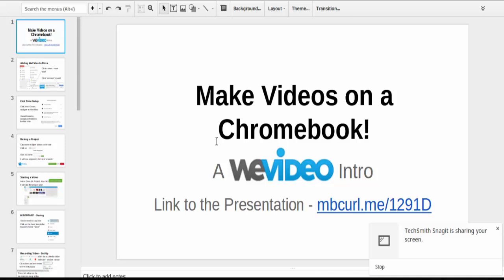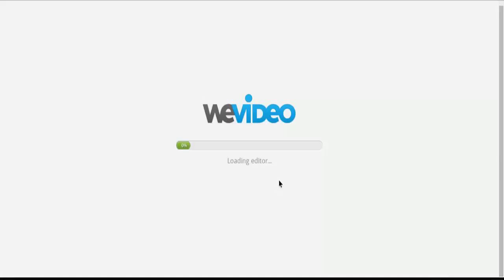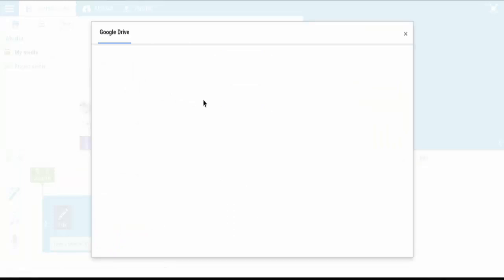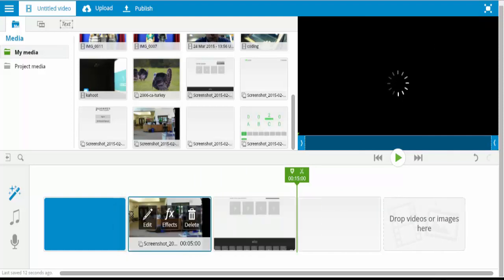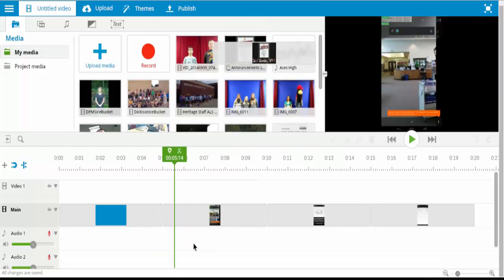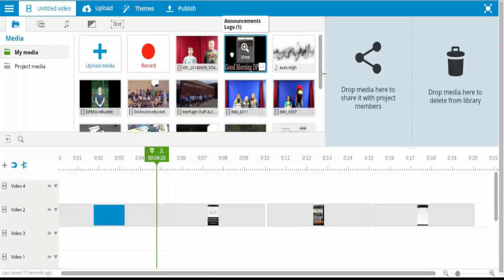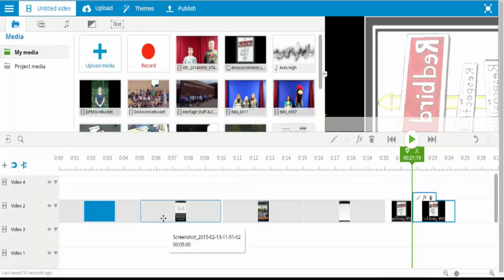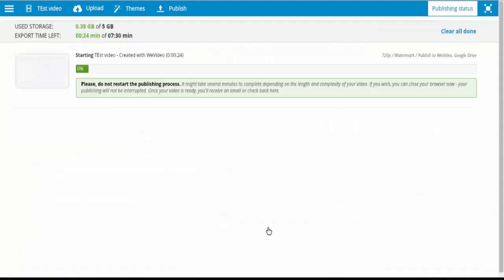WeVideoIntro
An introduction to the free version of WeVideo